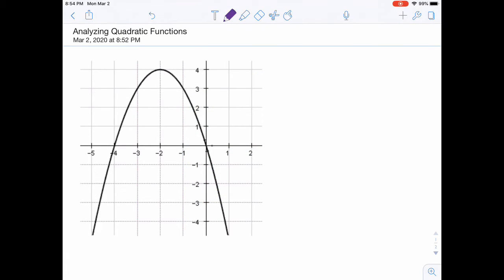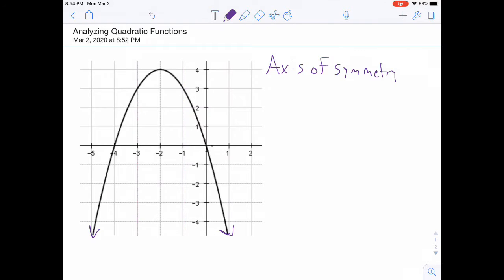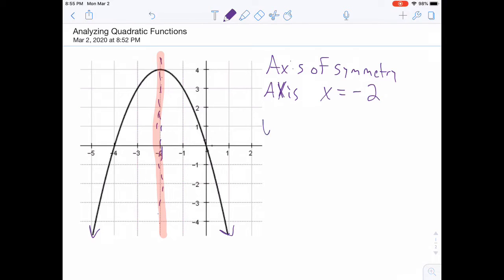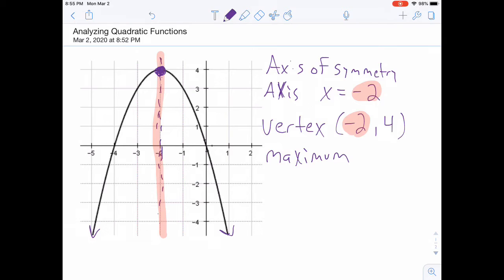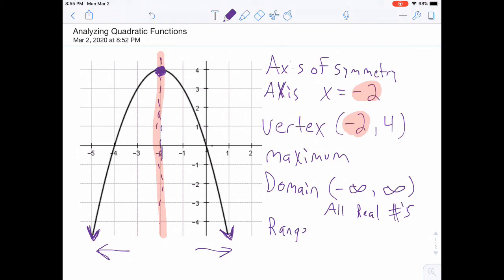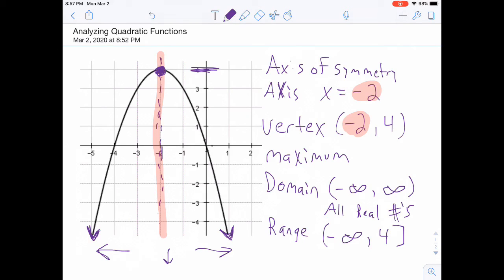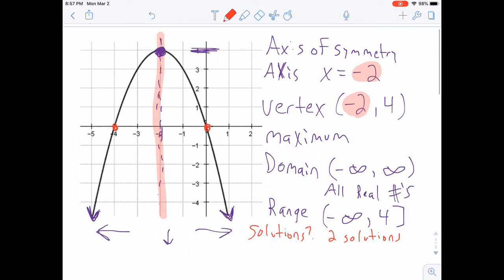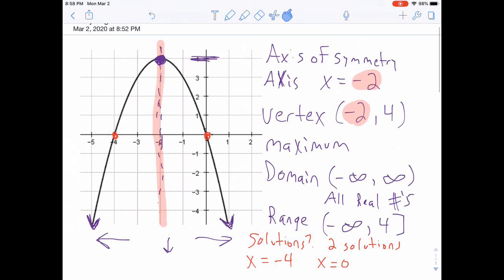Algebra - Analyzing Quadratic Functions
Looking at a parabola, we find different properties of a Quadratic Function